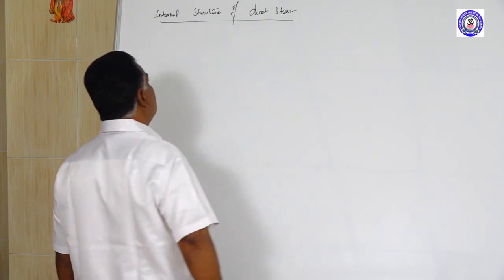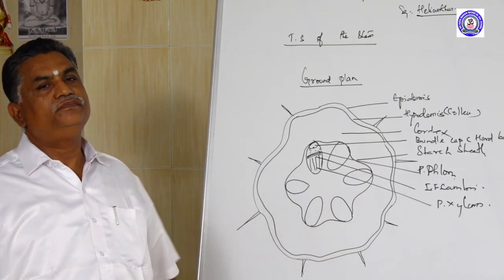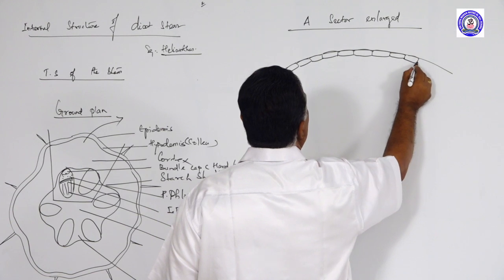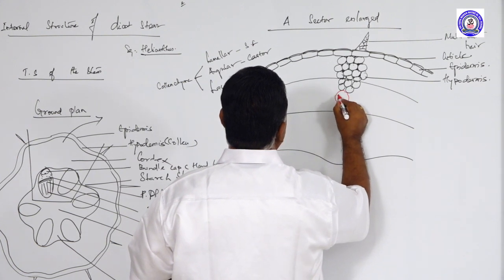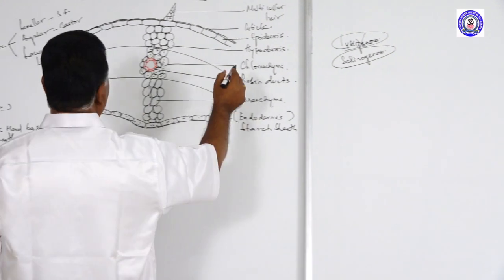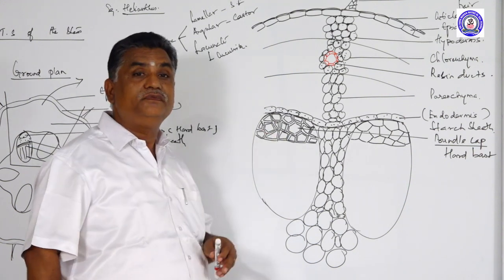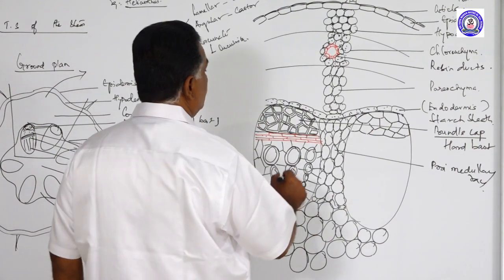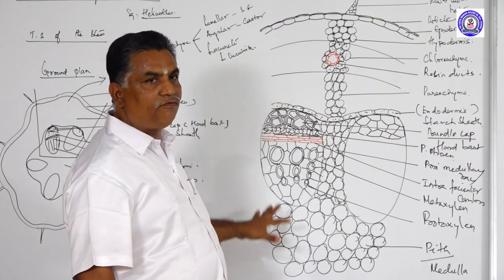11TH BOTANY- INTERNAL STRUCTURE OF DICOT STEM - PRESENTED BY - Mr. R. SaravanaKumar.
11TH BOTANY- INTERNAL STRUCTURE OF DICOT STEM - PRESENTED BY - Mr. R. SaravanaKumar.